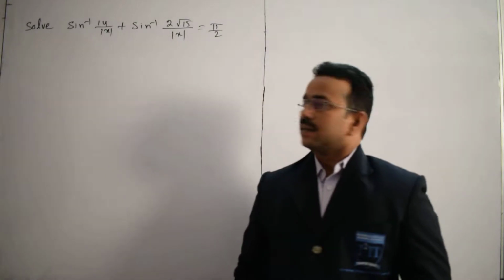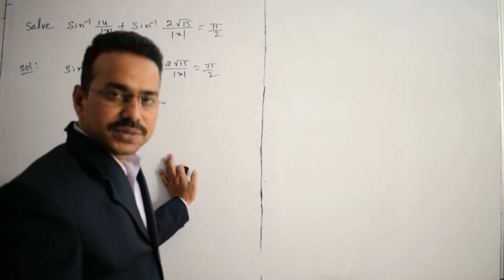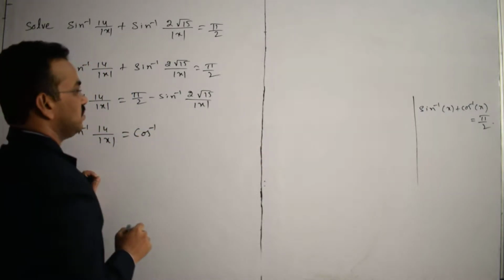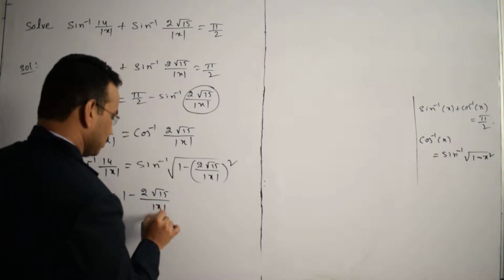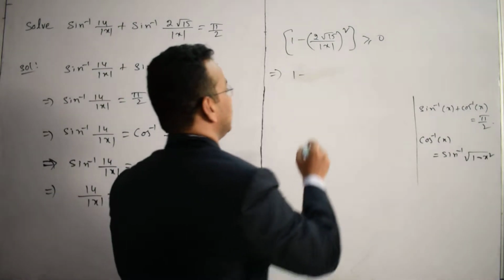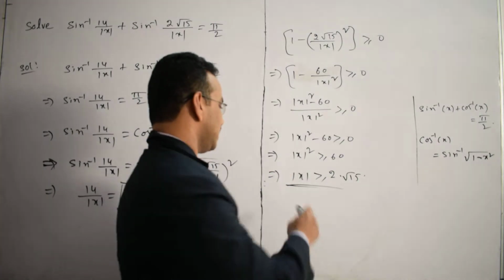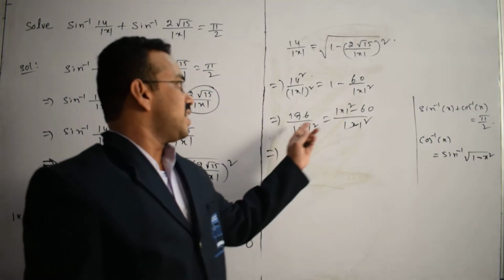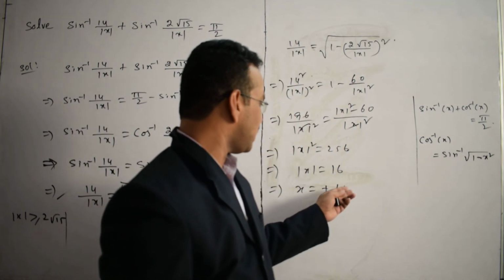Solve sin^(-1)⁡〖14/|x| +sin^(-1)⁡〖(2√15)/| =π/2〗 〗| skkedu.com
Solve sin^(-1)⁡〖14/|x| +sin^(-1)⁡〖(2√15)/|x| =π/2〗 〗